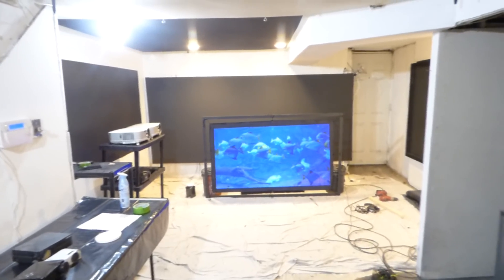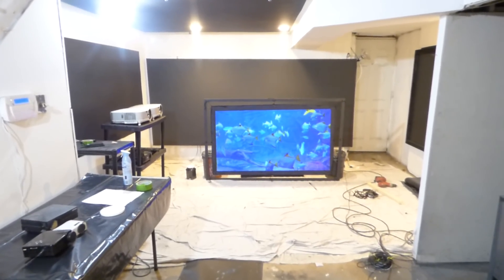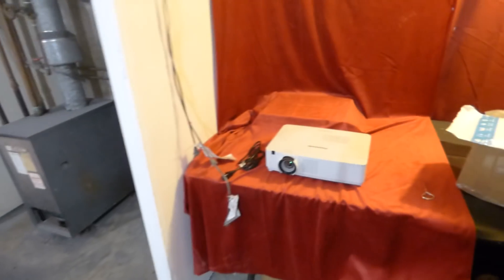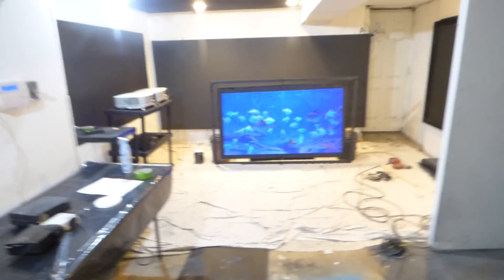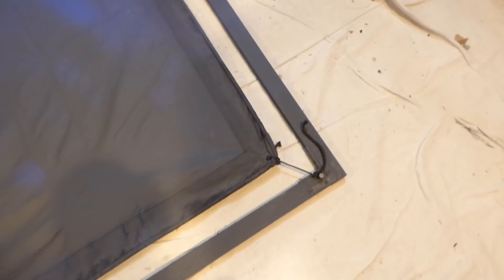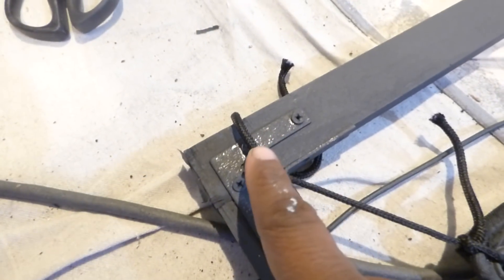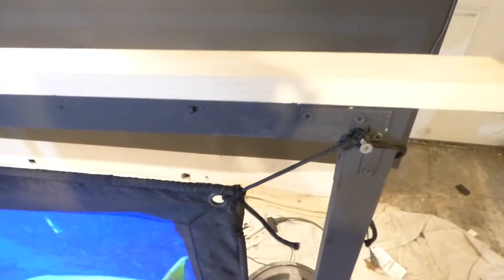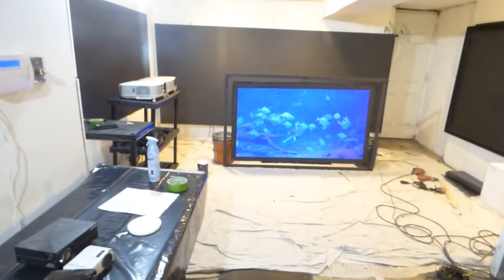HOW to build a tension projection screen frame for under $20 & new updates on K & A projectors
New K & A luminous superior ALR  1 gallon kits come with!
1 GAL luminous superior ALR  cinema roll on or spray on.
140" 16:9 - 200" 16:9  indoor or out paint on projection screen.

AVAILABLE NOW
Epson short throw projector with 200" 16:9 screen 1 gal of superior screen paint price $748

Panasonic projector 3000 lumens wxga, 140" 16:9 screen , 1 gal of superior screen paint price $548